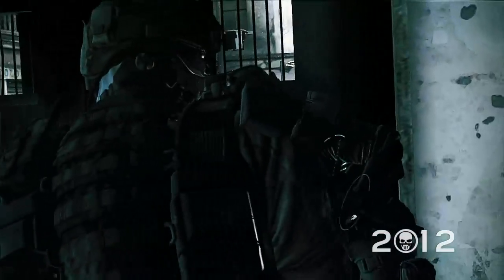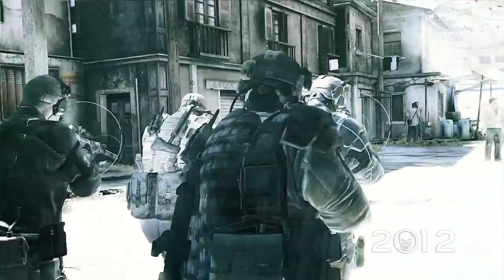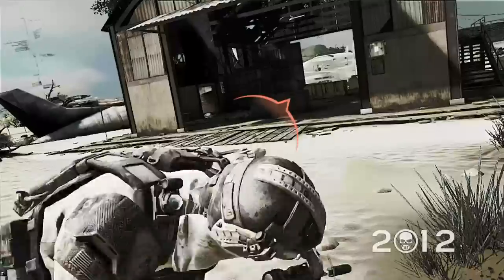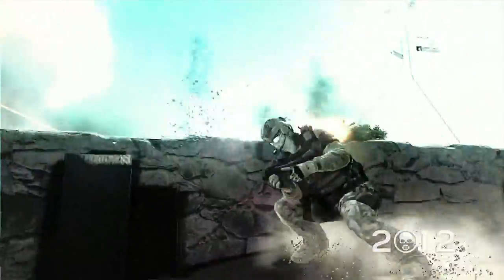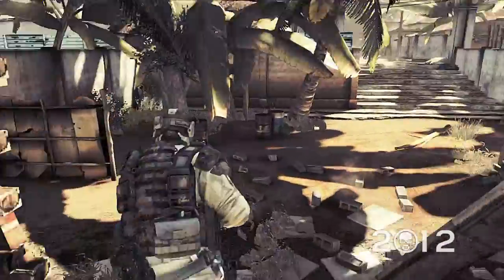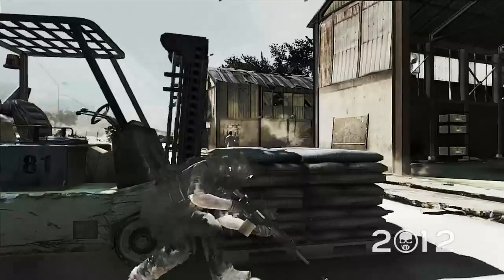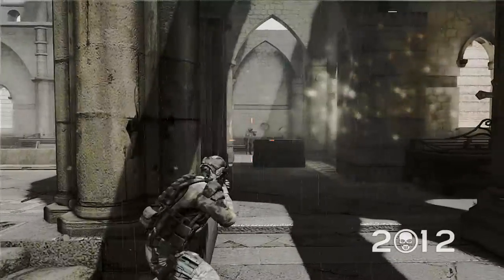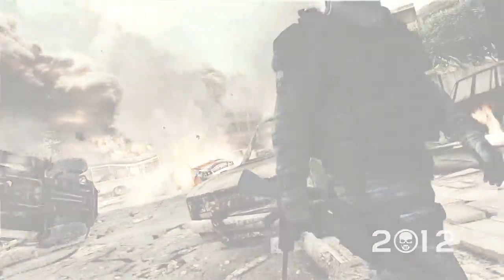Ghost Recon: Future Soldier - Inside Recon: Cover & Animation HD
V květnu letošního roku chystá Ubisoft vydat velmi očekávaný titul Ghost Recon: Future Soldier, který byl již několikrát odložen. Nyní to vypadá, že se už žádného odkladu bát nemusíme, protože včera Ubisoft vydal první deníček vývojářů, který se zaměřuje na animace a krycí systém. Největší zajímavostí je, že systém krytí a všechny pohyby tvořili vývojáři za pomoci bývalých příslušníků jednotky Navy SEALs. Aby hra vypadala co nejvíce realisticky, tak samotný hlavní hrdina má přes 2500 různých animací. Více se však dozvíte ve videu. Ubisoft také plánuje pro Ghost Recon: Future Soldier vydat multiplayerovou betu, která by měla být k dispozici začátkem dubna.